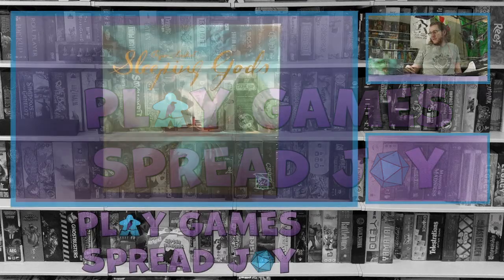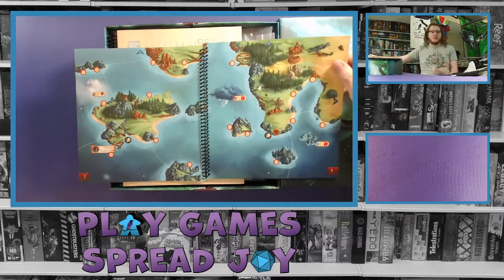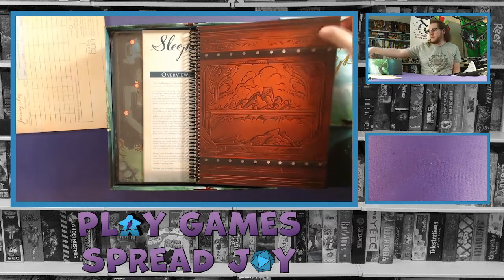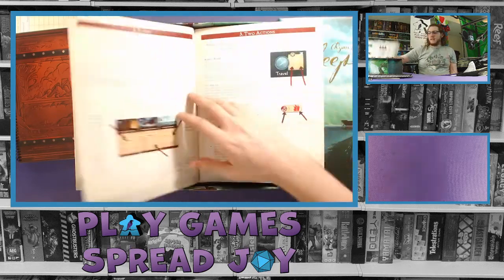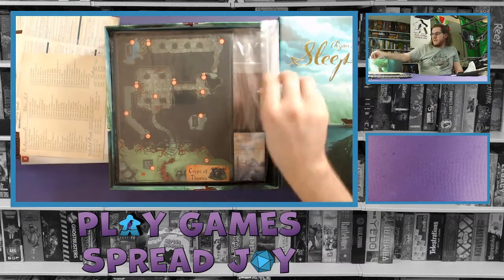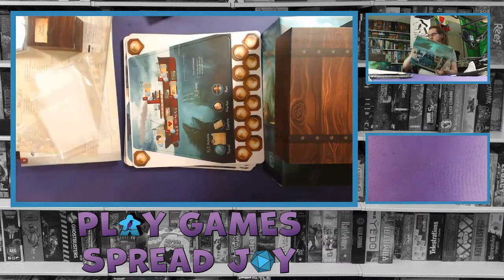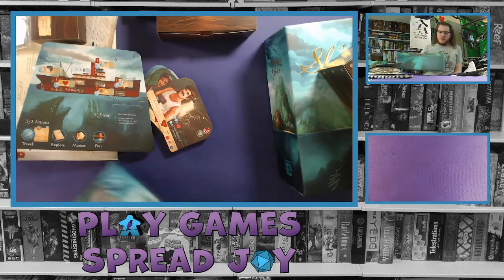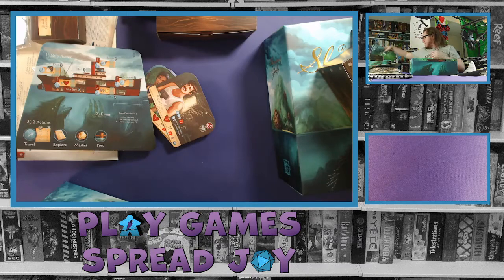Unboxing Sleeping Gods Base Game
While at GenCon i lucked upon finding a copy of Sleeping Gods at the Red Raven Games booth. During my first twitch stream after returning homme i unboxed the game and discussed the components along with my limited experience with the game already.